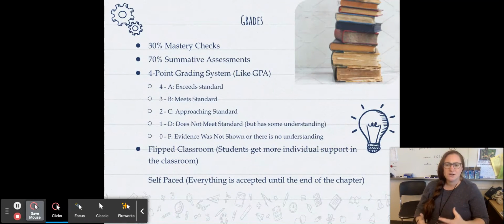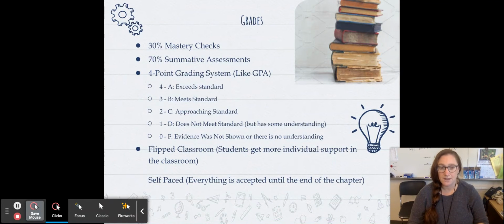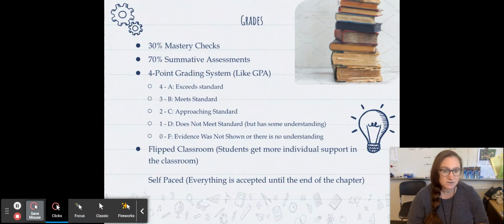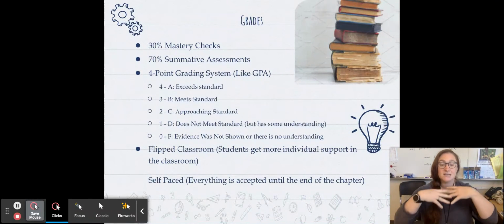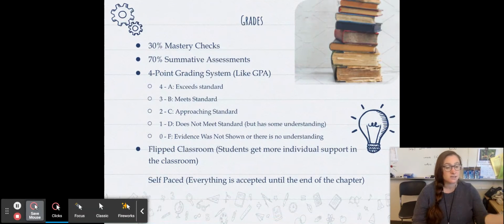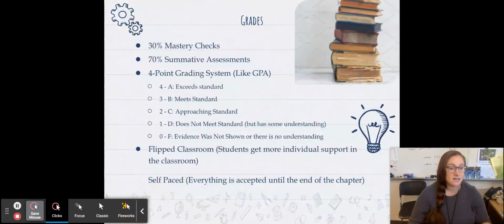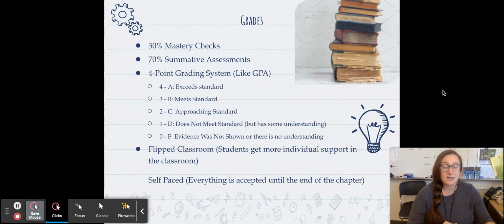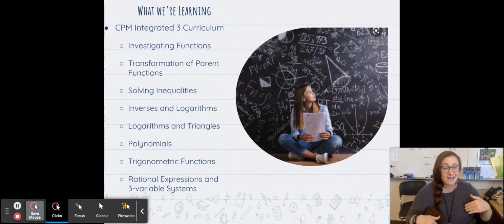Open House, algebra 2, 21-22